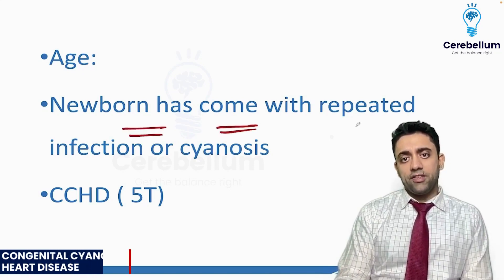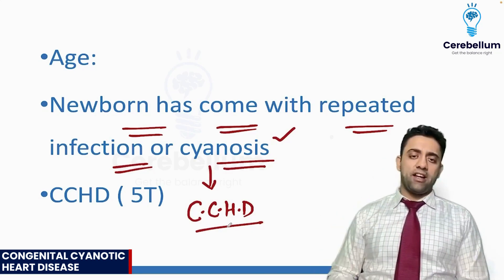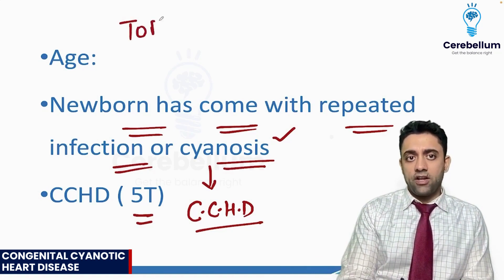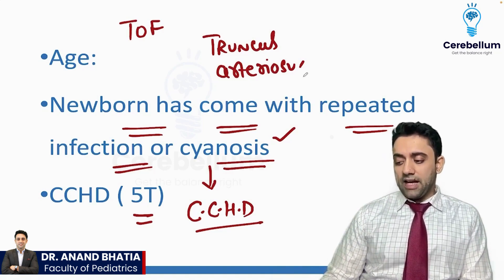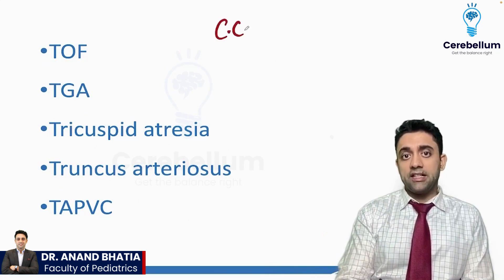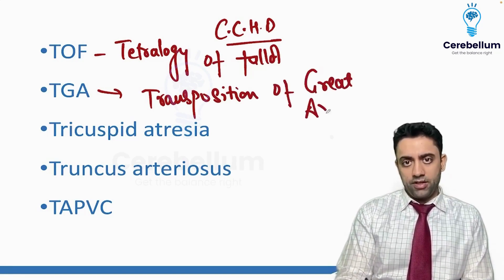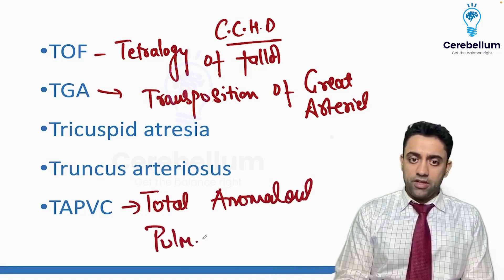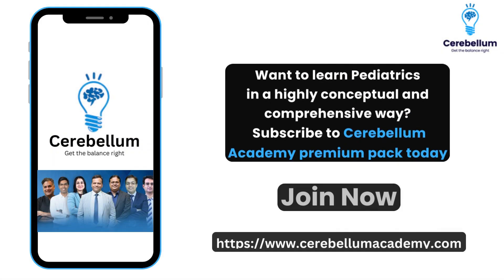Understanding congenital cyanotic heart disease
Welcome to our educational video designed for NEET-PG and FMGE aspirants! In this video, Dr. Anand Bhatia, Faculty of Pediatrics at Cerebellum Academy, simplifies the complexities of congenital cyanotic heart diseases. If you're preparing for these exams, understanding these five crucial 'T's is a must!
✅Congenital cyanotic heart diseases can be challenging, but Dr. Anand Bhatia makes them easy to grasp:
✅TOF (Tetralogy of Fallot): Learn why TOF is vital in congenital cyanotic heart diseases.
✅TGA (Transposition of Great Arteries): Understand the significance of TGA in heart disorders.
✅TA (Truncus Arteriosus): Discover the meaning of Truncus Arteriosus and its role in heart issues.
✅TAPVC (Total Anomalous Pulmonary Venous Connection): Learn about TAPVC and why it's crucial.
✅T for Tricuspid Atresia: Gain simplified insights into Tricuspid Atresia and its impact on heart health.
Whether you're a medical student or a healthcare professional, these five 'T's are essential for your knowledge. Dr. Anand Bhatia's expertise makes learning accessible.